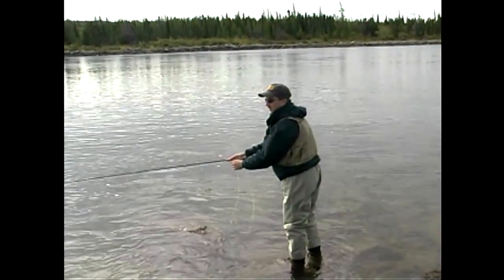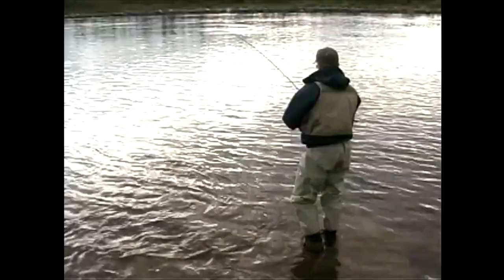Brook Trout in Quebec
Chris Dorsey travels deep into Quebec to cast flies at gorgeous brook trout in a remote setting where caribou far outnumber people